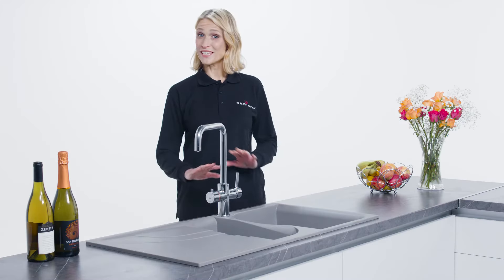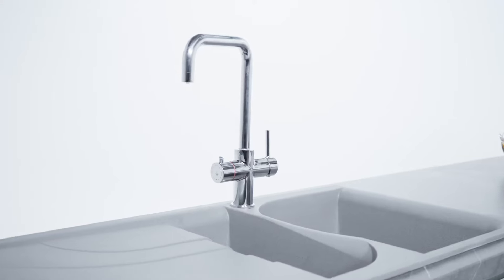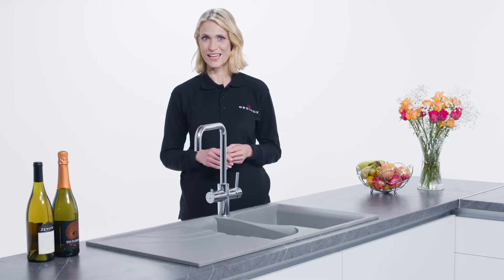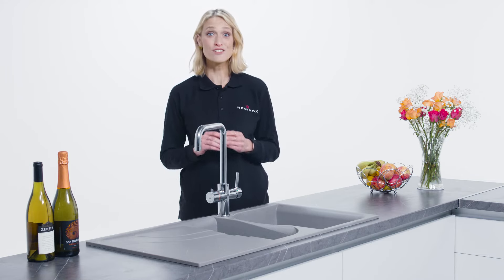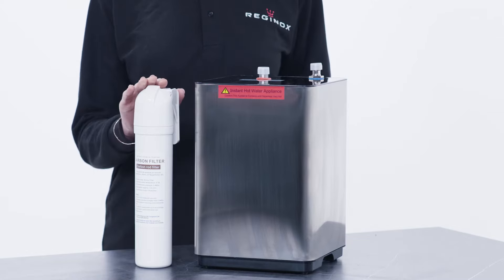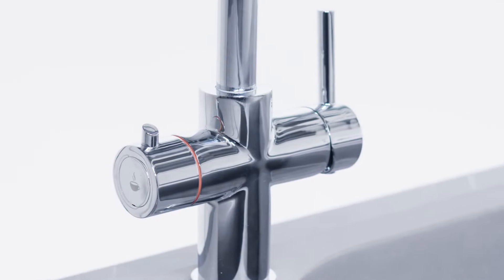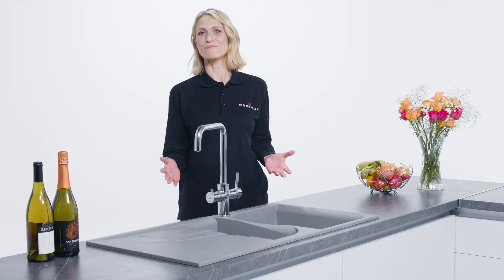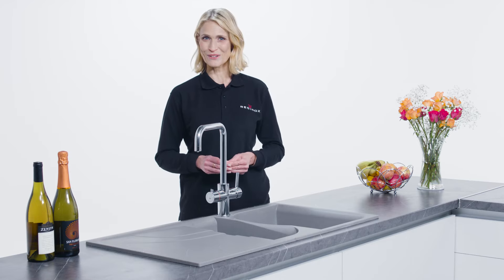A Closer Look At The Reginox Boiling Water Taps | Toolstation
Thinking about installing a boiling water tap? Take a look at the range from Reginox